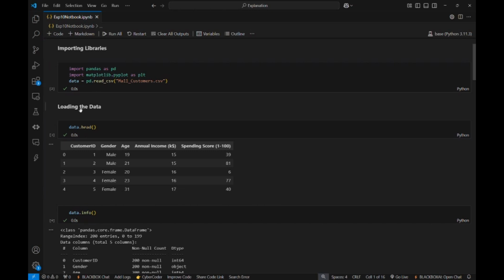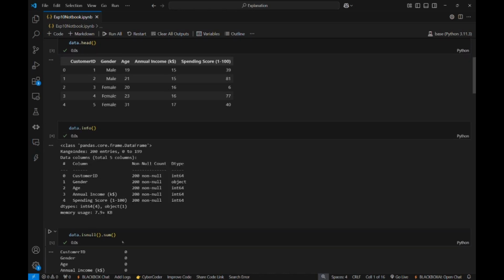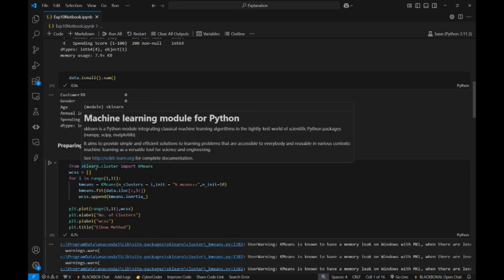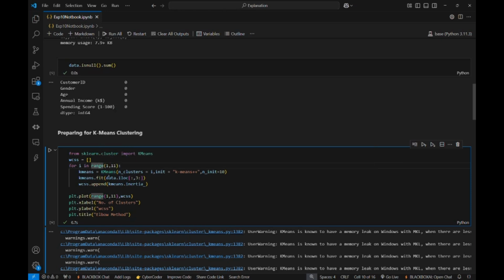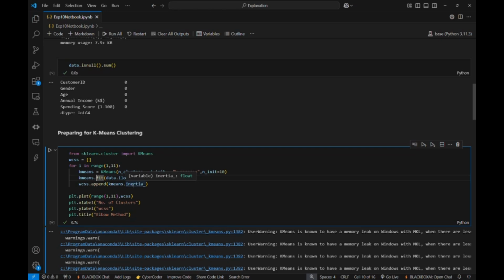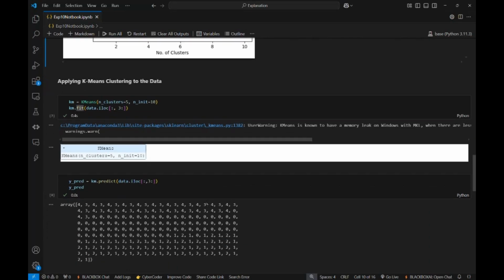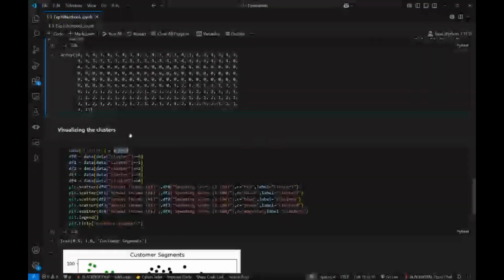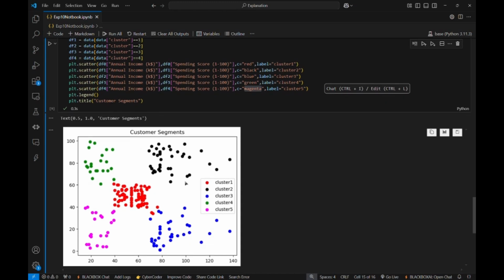ML video Presentation